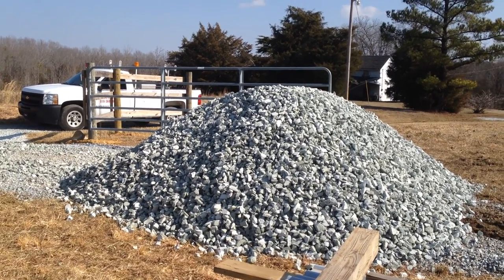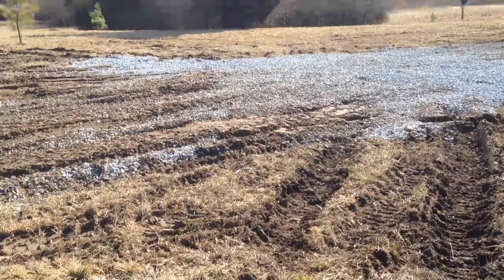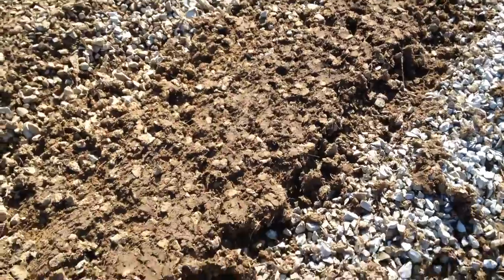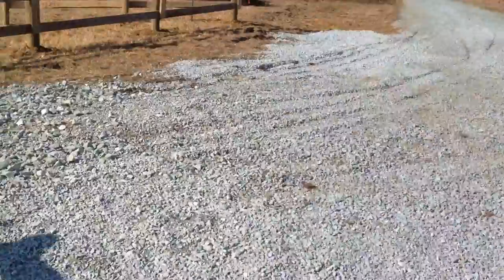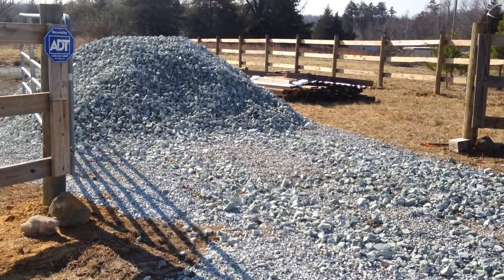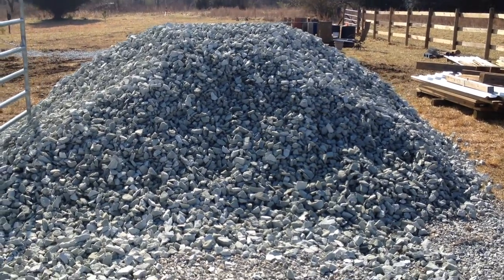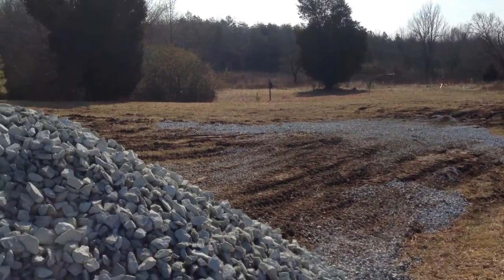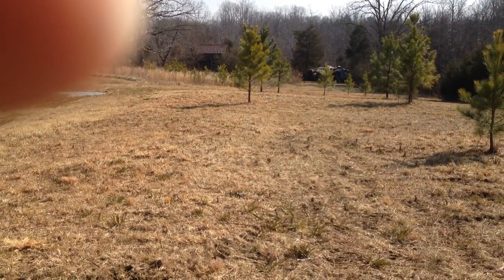ROAD BUILDING 39 stone, THE LEARNING CURVE/ Mr. Fix-All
HI GUYS I FINALLY UNDERSTAND THE METHOD OF BUILDING A ROAD, THROUGH A MUD FIELD.  39 STONE IS THE WAY TO GO.